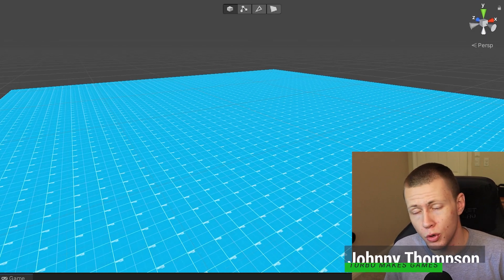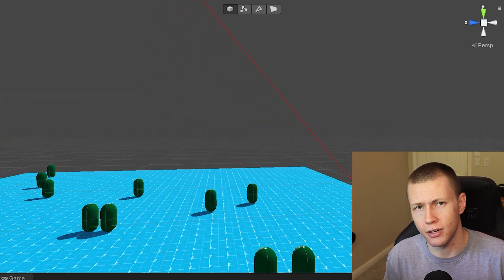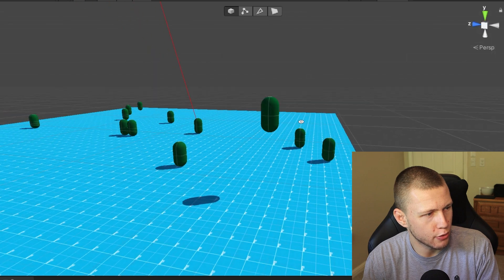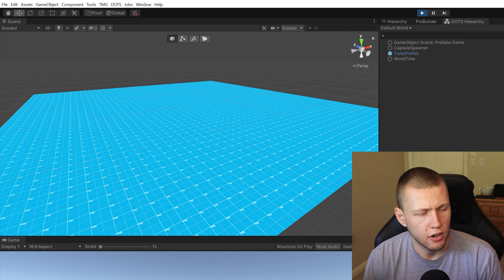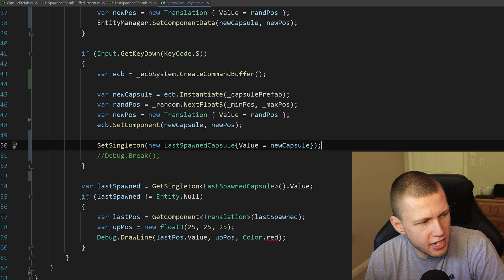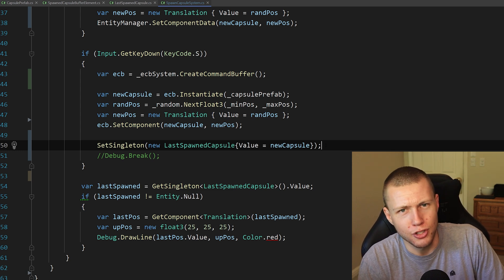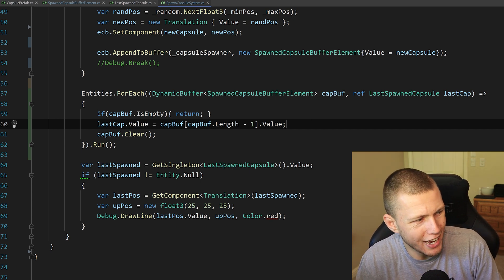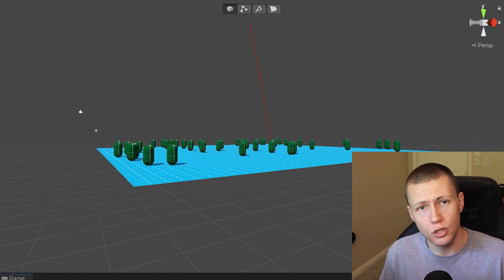Using Entity Command Buffer to Spawn Prefabs in ECS - Unity DOTS Tutorial [ECS Ver. 0.50]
🚧 Resources Mentioned 🚧

- 0:00 - Spawn Prefabs from ECBs
- 0:19 - Recap of Previous Video
- 1:20 - What this Video Covers
- 2:12 - Instantiating Prefabs with ECBs
- 3:55 - Fixing the Spawn Position Issue
- 5:48 - Demonstrating Entity Reference Issue
- 7:32 - Fixing the Entity Reference Issue
- 10:27 - Final Demonstration & Wrap up